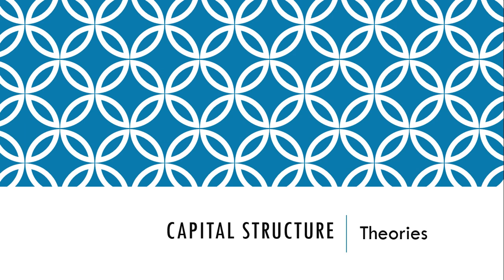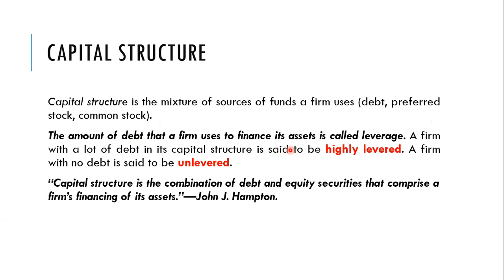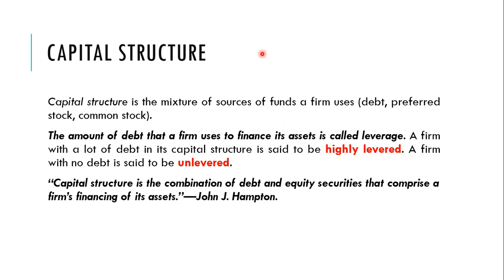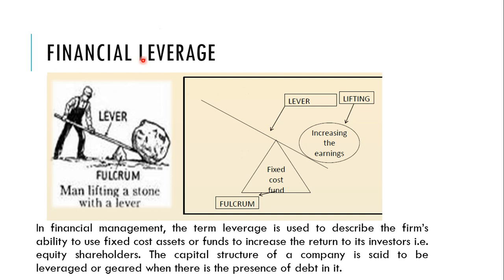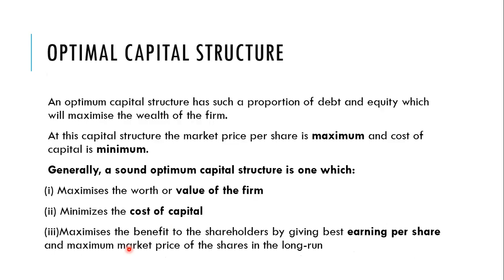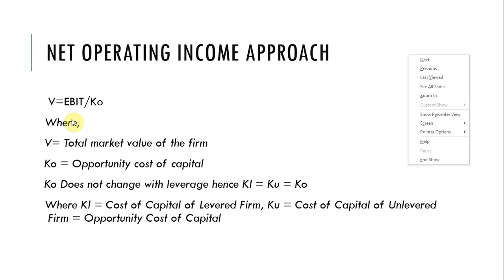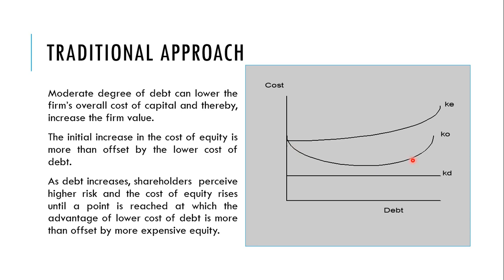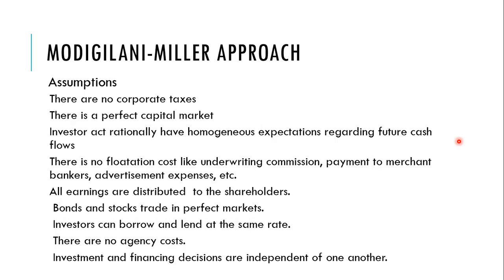FM1 CAPITAL STRUCTURE THEORIES